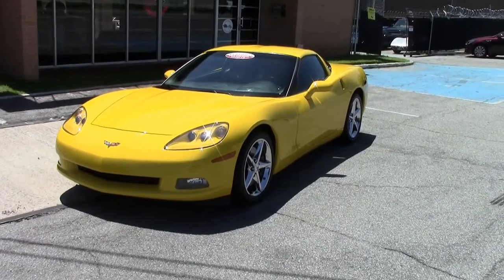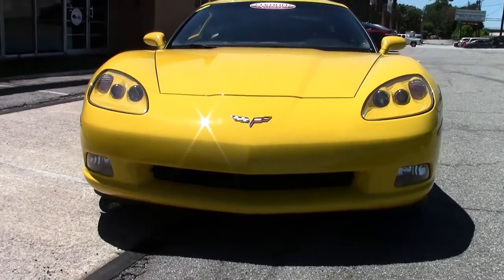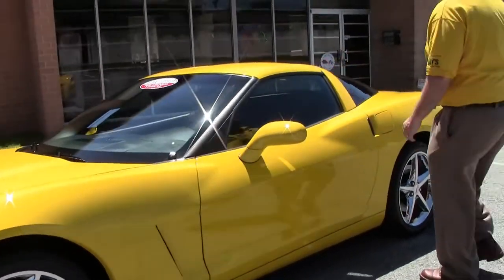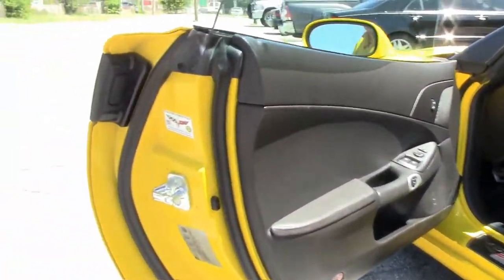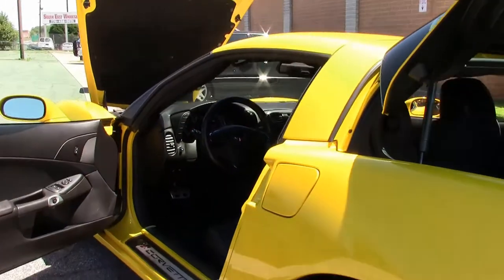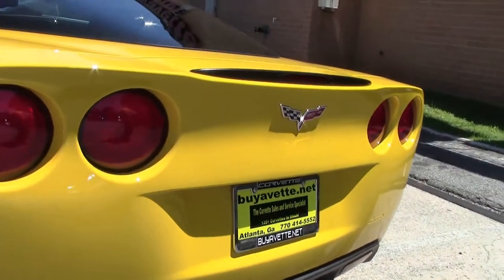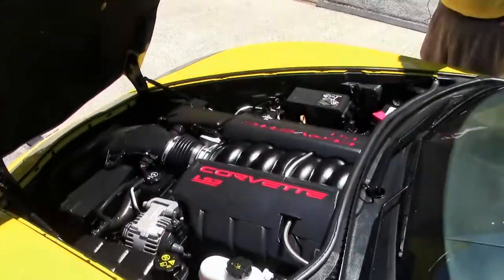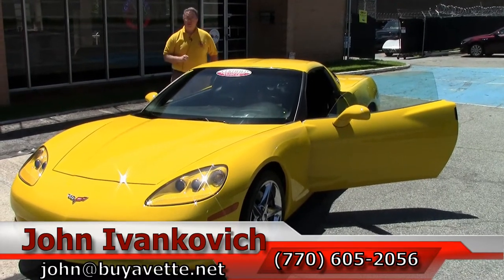2013 Corvette 1LT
2013 Corvette 1LT For Sale

Velocity Yellow exterior, Ebony interior.  430hp LS3 engine, 6 speed automatic paddleshift transmission, posi rear-end. Factory features include chrome wheels, cross drilled brake rotors, Velocity Yellow tintcoat upcharge, CD/XM/MP3 stereo with front input, OnStar, HID headlights, keyless entry and start, electric rear hatch pull-down, dual zone electronic climate control, dual power seats with side airbags, power windows, power locks, power steering, power brakes, power mirrors, tilt, cruise control, ABS, traction control, Active Handling. CURRENTLY GETTING FULL SERVICE TO BE CERTIFIED, COMING SOON TO OUR INVENTORY! Coming with a clean Carfax and showing just 17,220 miles, this 2013 Corvette is in nice condition. This car's paint is vg, with a great shine. Factory chrome wheels are vg-exc with no curb rash, and correct Goodyear Eagle F1 EMT runflat tires show an average of 5/32nds tread depth remaining. The interior of this 2013 Corvette shows vg seats, center console, door panels, and steering wheel. The only addition to this car appears to be a Pioneer AVIC-X950BH CD/MP3/DVD/BT/HD/USB/NAV stereo. This car has been fully serviced, and all instrument gauges, lights, turn signals, brakes, engine, transmission and rear-end are all in good operating condition. Please do not assume that this is an average condition Corvette, as Buyavette specializes in "hand-picked Corvettes" that are loaded with expensive factory options. All of our Certified Corvettes are way above average condition for the miles. In addition, they are all fully serviced. Consider that sellers rarely spend money getting full service before offering their car for sale. Dealers typically only wash the car before offering it for sale. We however adhere to strict quality control standards when purchasing, as well as inspections and service. All Certified Corvettes are fully serviced and ready to enjoy. 17K Miles.